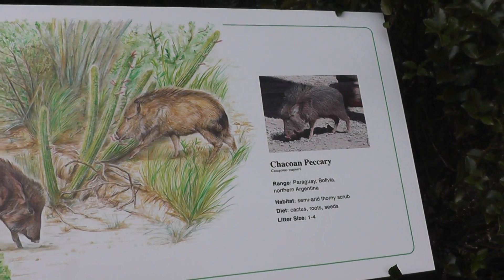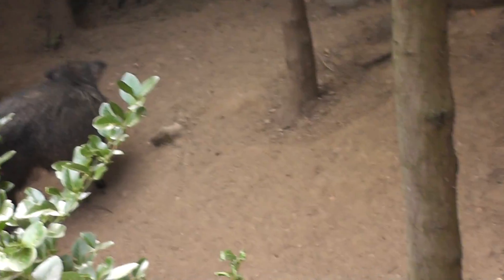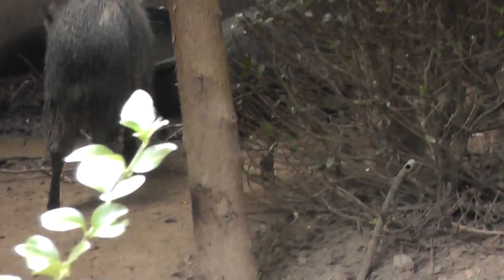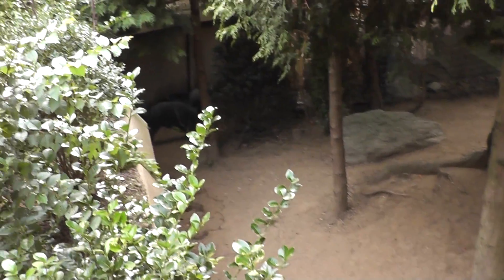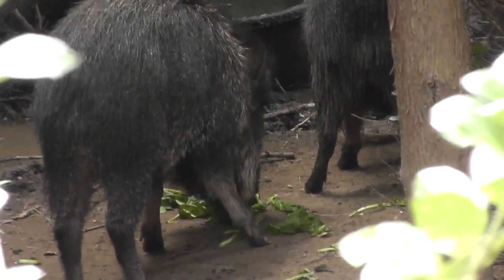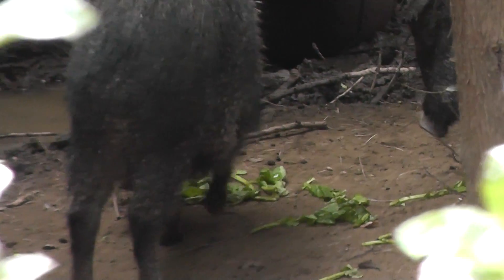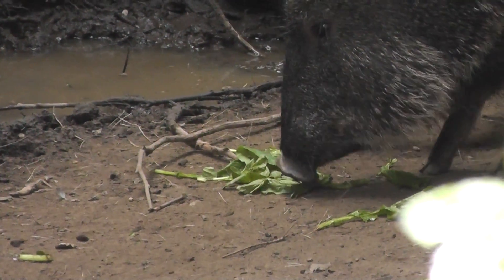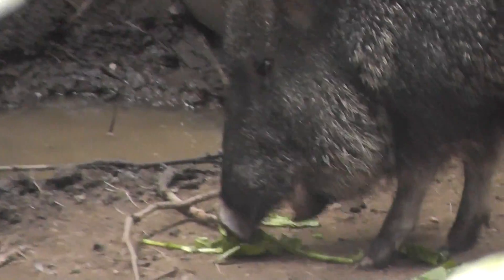On Location: The Chacoan Peccary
The Chacoan peccary or tagua (Catagonus wagneri) is a species of peccary found in the Gran Chaco of Paraguay, Bolivia and Argentina. About 3000 exist in the world. It is believed to be the closest living relative to the extinct genus Platygonus. The Chacoan peccary has the unusual distinction of having been first described in 1930 based on fossils and was originally thought to be an extinct species. In 1971 the animal was discovered to still be alive in the Chaco region, in the Argentine province of Salta. The species was well known to the native people, but it took a while for scientists to rediscover its existence. It is known locally as the Tagua. The Chacoan peccary is endemic to the Gran Chaco in Paraguay, Bolivia and northern Argentina. Chacoan peccaries have received the nickname "pigs from green hell" because of their wild, impenetrable habitats. The Chacoan peccary is confined to hot, dry areas. Dominated by low-lying succulents and thorny bushes, the Gran Chaco is approximately 140,000 square kilometers. There are a few scattered giant trees, but the majority of the vegetation is thorny scrub vegetation. The Chacoan peccary has developed adaptations like well-developed sinuses to combat dry, dusty conditions. The feet are also small, which allows maneuverability among spiny plants.